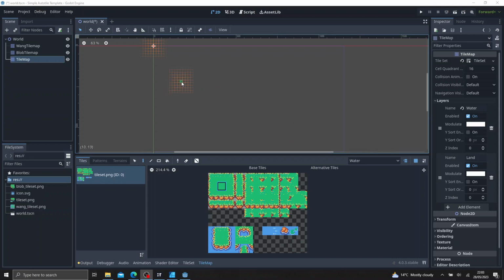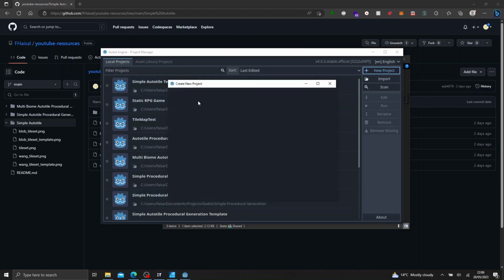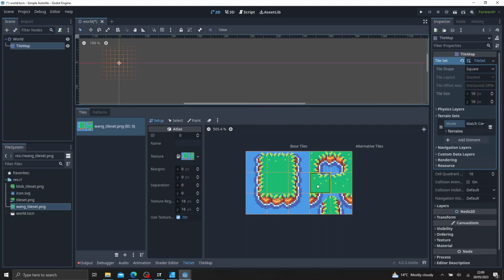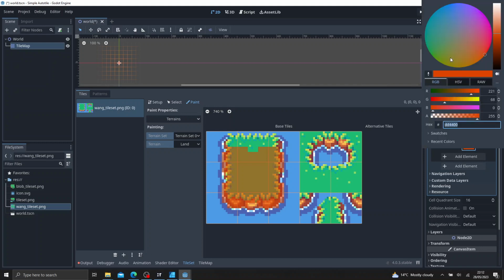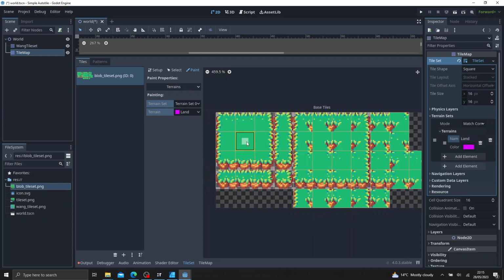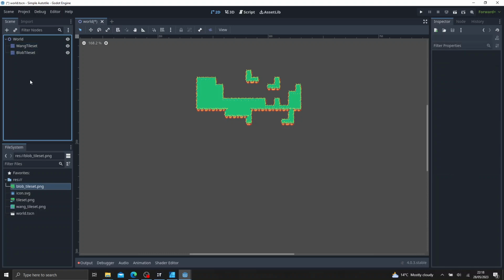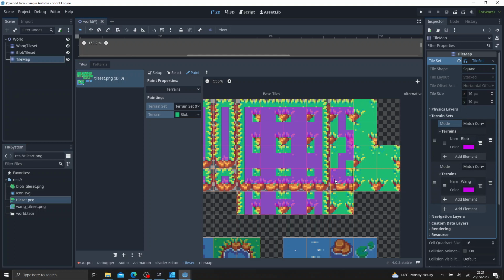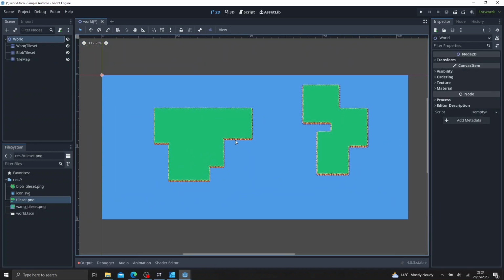Godot 4 Autotile Tutorial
We'll be looking at auto tiles within Godot 4 and how to use the terrain system. I'll be showing two different types of tilesets, Wang and Blob and the difference between the two.

Links:
Video resources:

Timestamps:
0:00 What are autotiles
1:15 Autotile demo
2:16 Create a new project
4:32 Create a Wang tilemap
9:02 Wang bitmask layout
10:28 Create a Blob tilemap
13:58 Blob bitmask layout
14:32 Create a tilemap for both wang & blob
19:10 Create layers